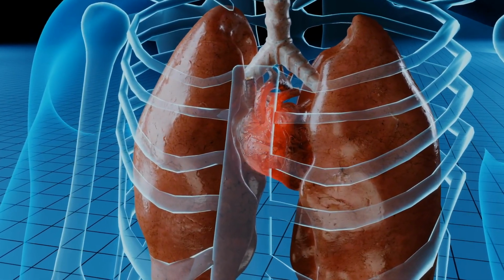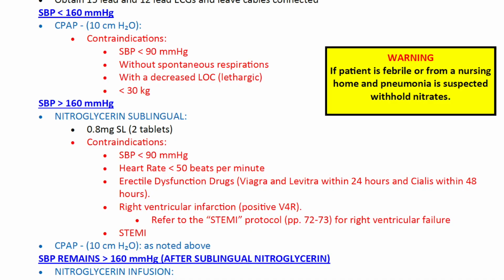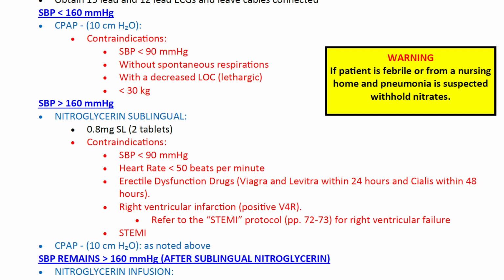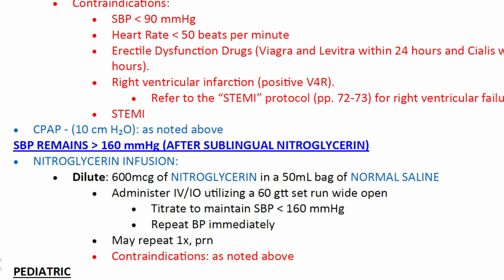Congestive Heart Failure